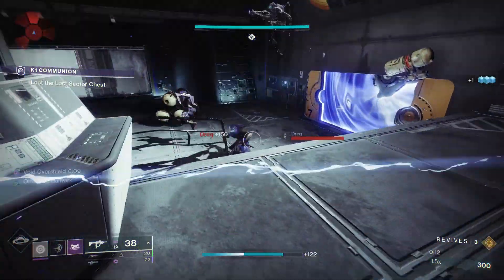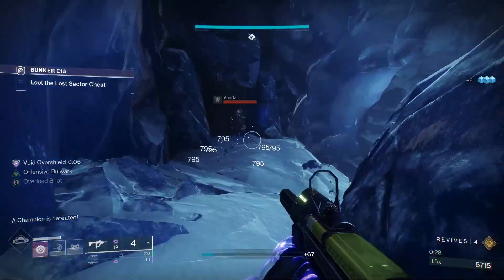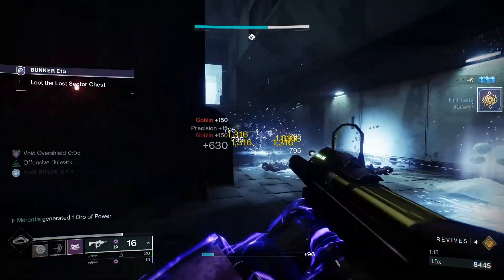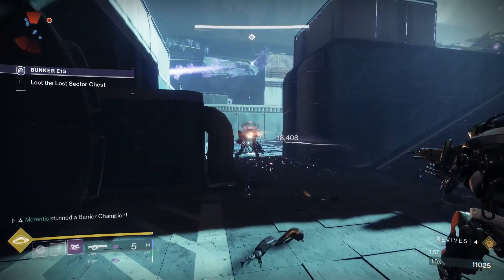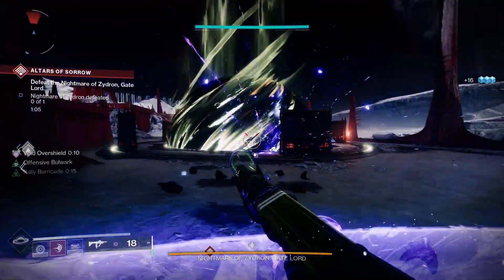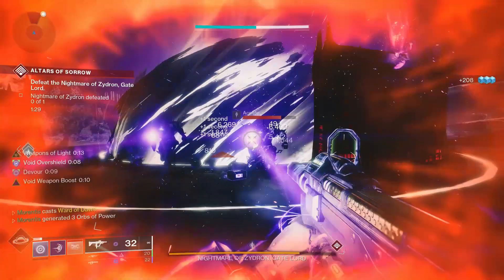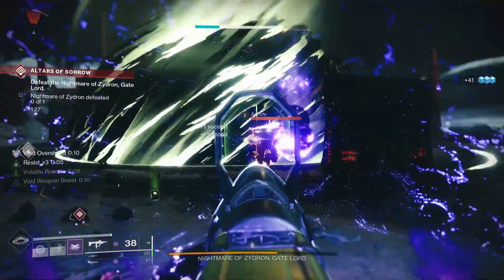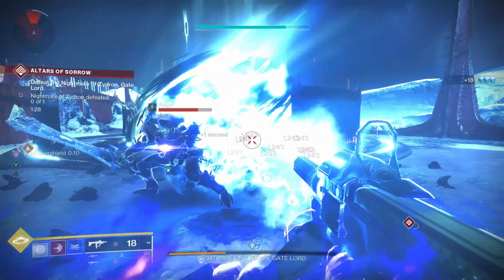The ULTIMATE Void Titan build you DIDN'T KNOW you NEEDED !! | Armamentarium Build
I'm so tired of seeing Heart of Inmost Light builds for titan's so i decided to use one of the more underrated exotics to create an insane build. Today's build provides constant overshield's and grenades for ultimate survivability and ad clear. You also get insane DPS with weapons of light, volatile rounds, font of might and possibly solo operative.